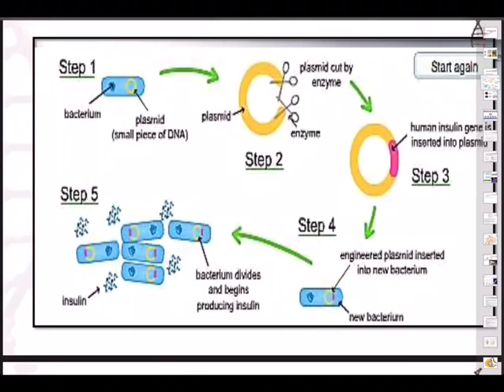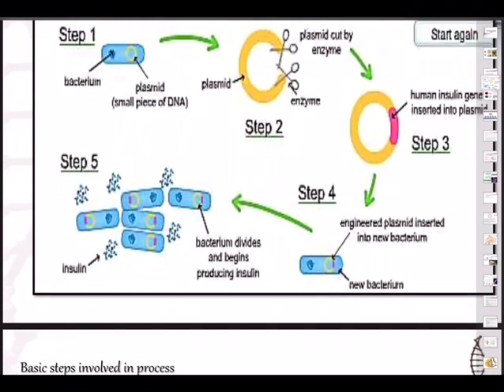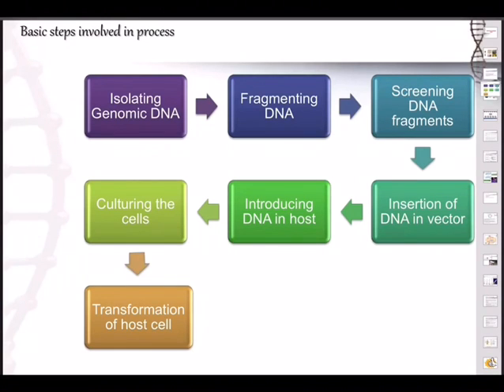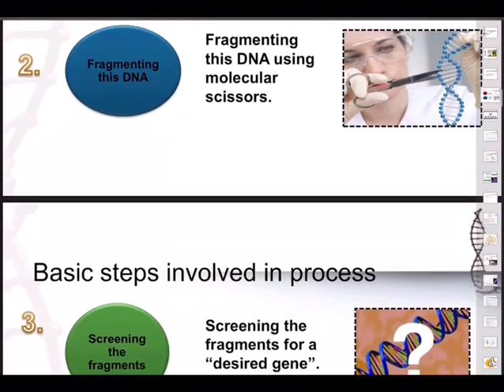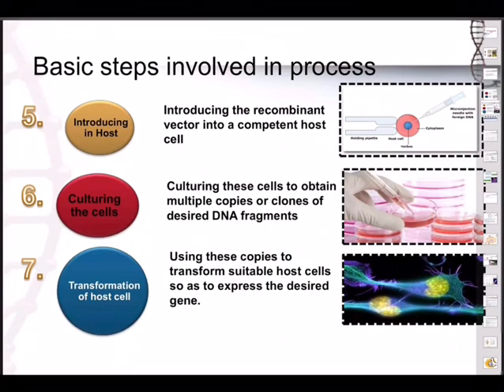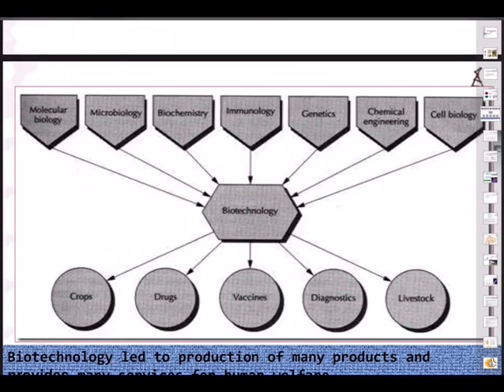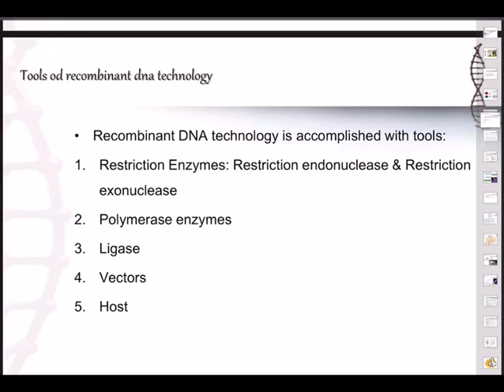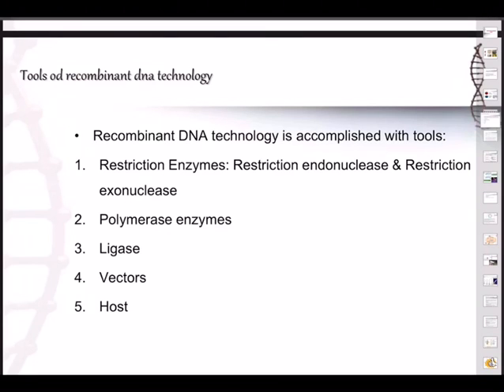Class 12th Biology Biotechnology-principles